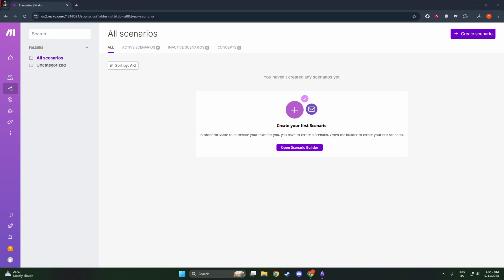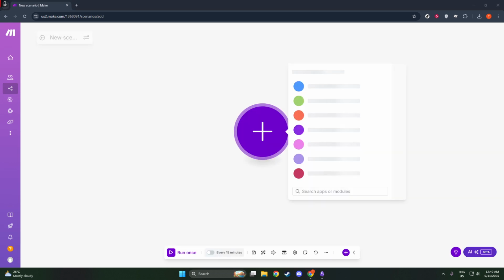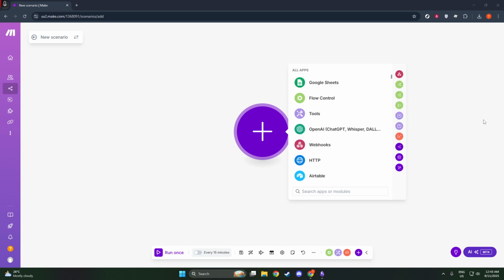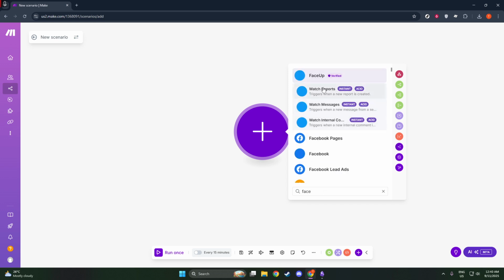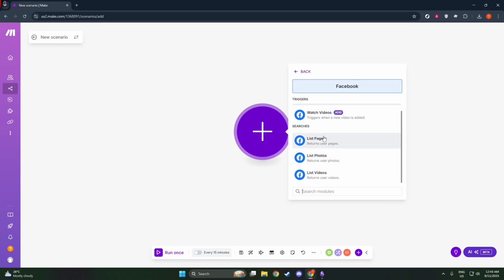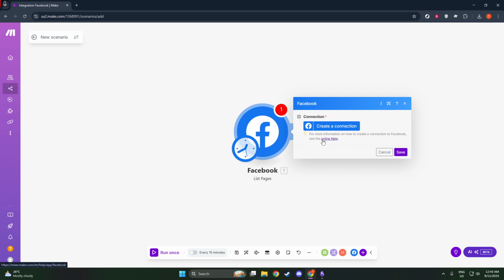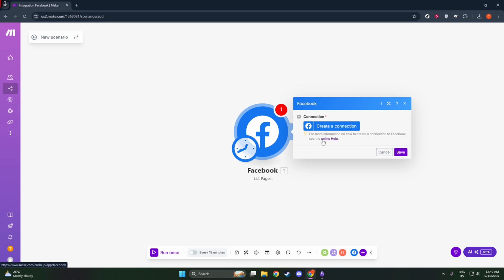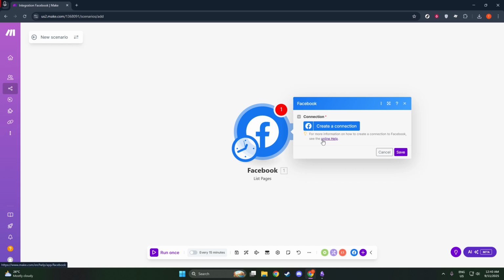How to Post to Facebook using Make.com [2026 Full Guide]